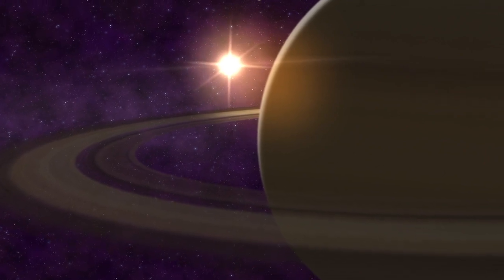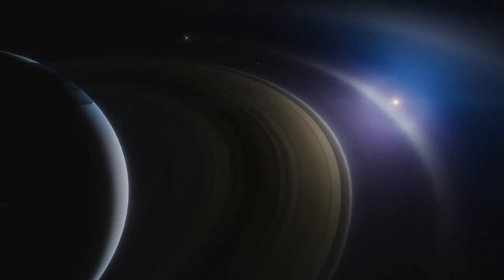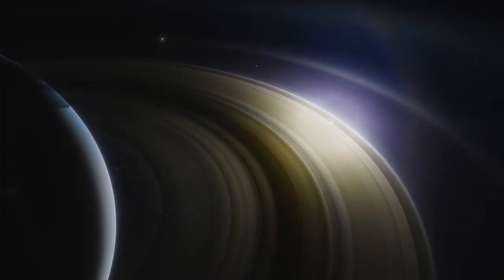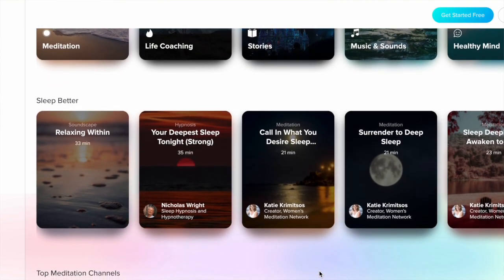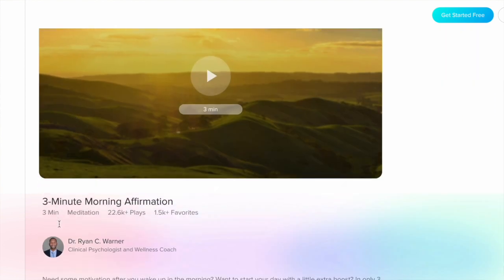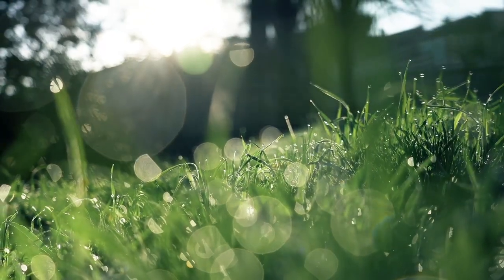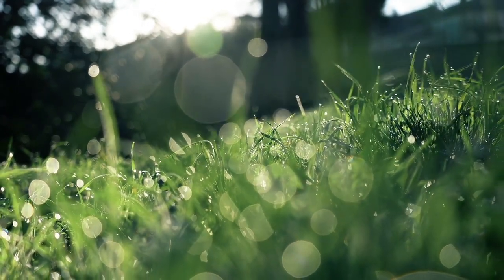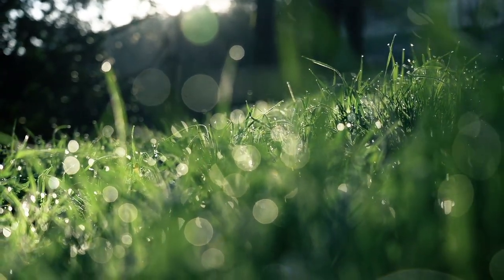The Mighty Saturn Cycle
Ah the great odyssey, obstacle, and oppression of the Saturn Cycle. We are going to get deep into some real talk about Saturn and how understanding its cycle can greatly illuminate your relationship to limitation and release you from fear. Saturn Return, Saturn Opposition, and Saturn Square.

Purchase my book: The Runaway Stars

//I am currently accepting a select number of new clients if you want to BOOK A CHART READING with me

//Purchase a Super Thanks :) //

25 Amazing books to broaden your life and perspective

//send old fashioned mail
   L. Natale

Hey, you made it to the bottom of the description! Thanks :)